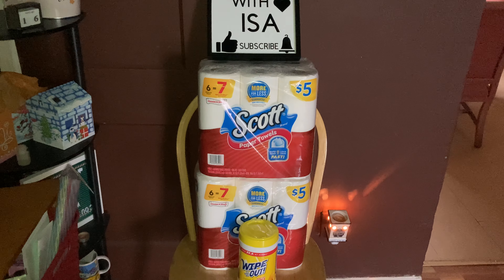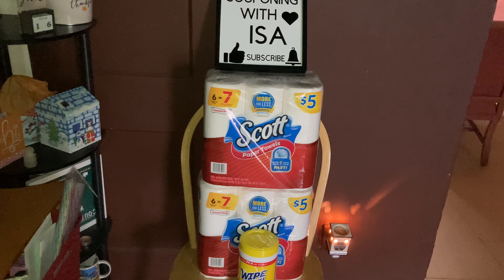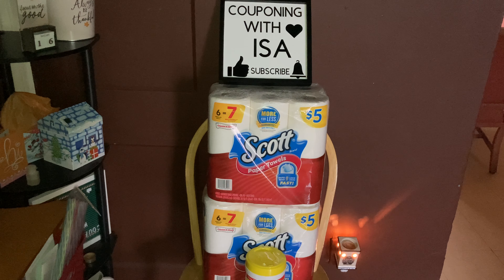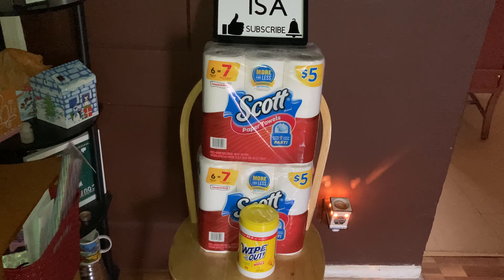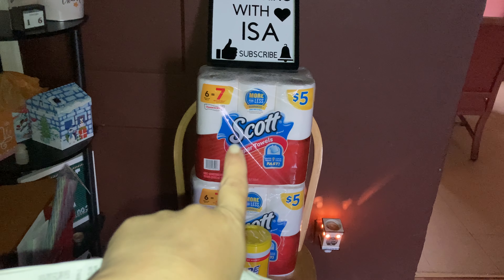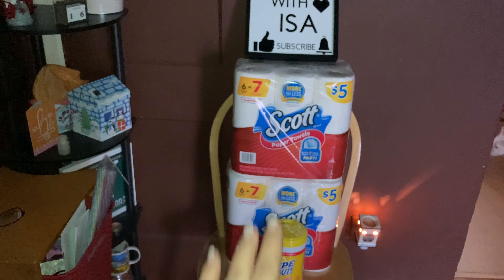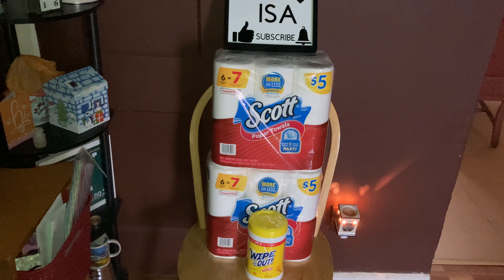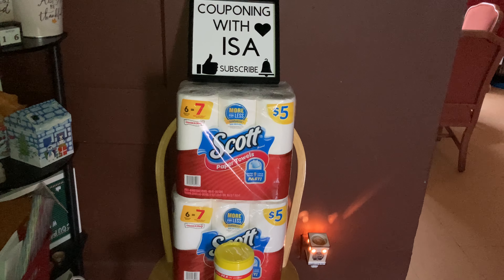WALGREENS HOTTES DEALS1/16/22-1/21/22